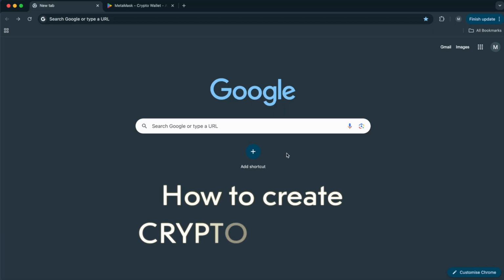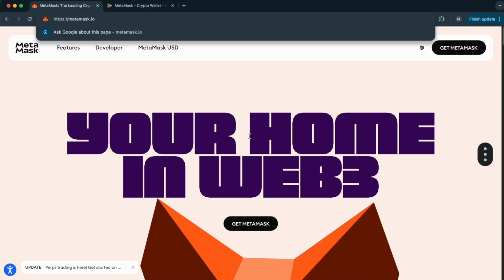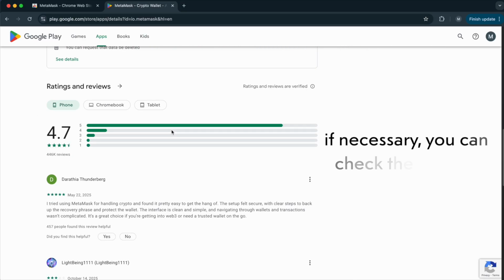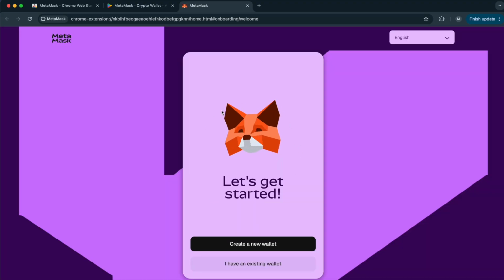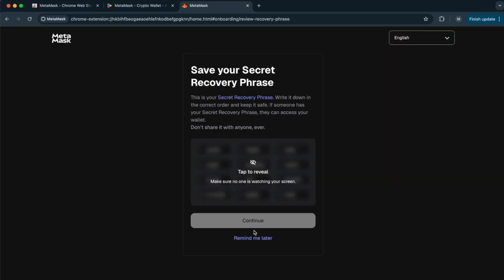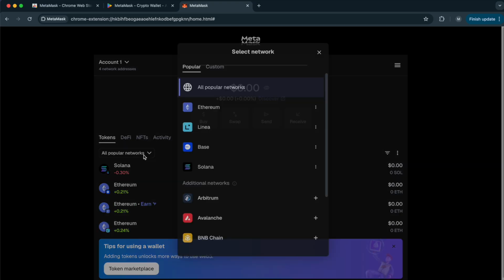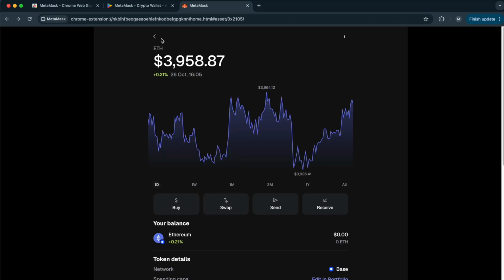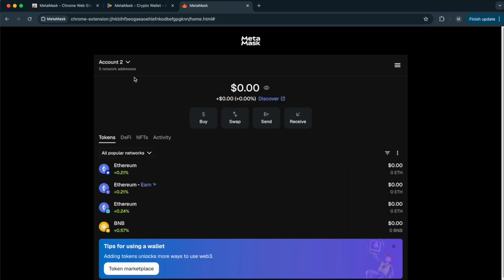How to Create a MetaMask Wallet (Step-by-Step Tutorial) | Educational Crypto Guide 2025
👉 You’ll learn how to:
• Verify the app through reviews and installs
• Create and back up your seed phrase
• Add new networks and create new accounts